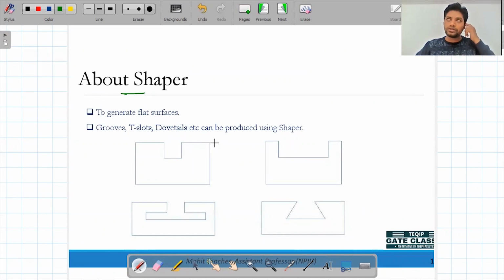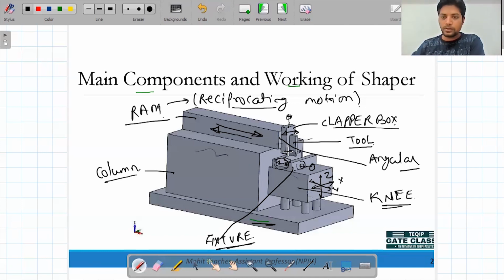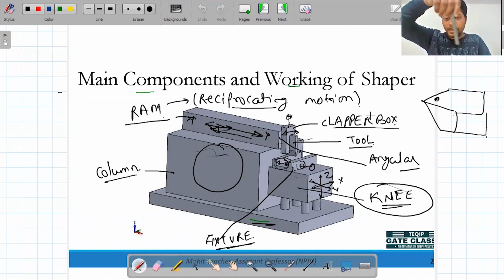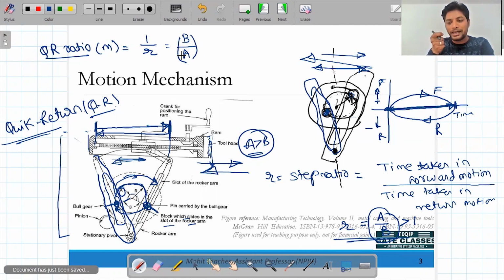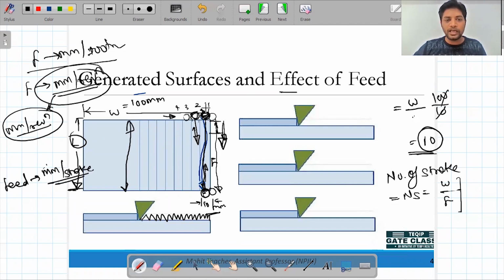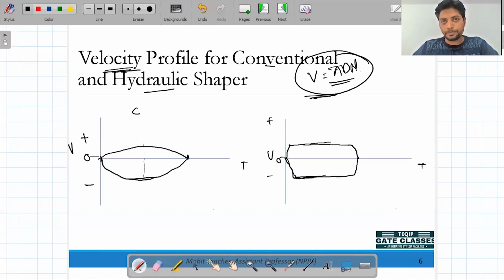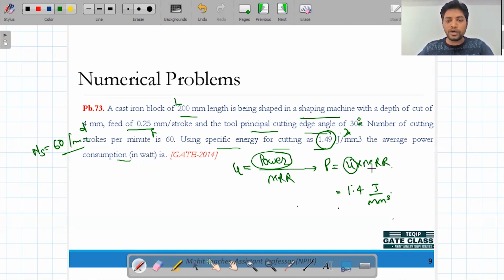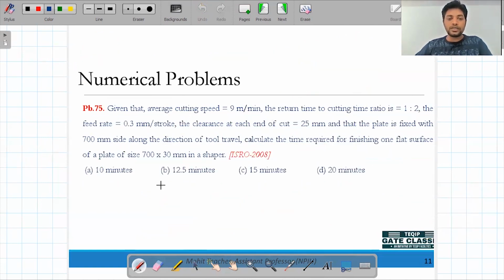Lec - 19 | ME | Machine Tools (Manufacturing) by Mohit Sir | GATE by TEQIPFaculties LetsCrackTheGATE